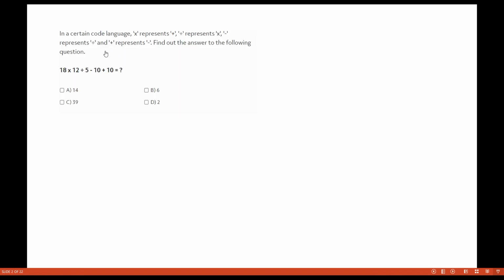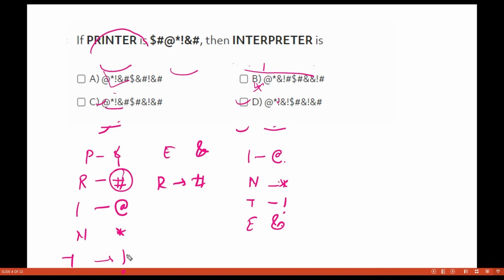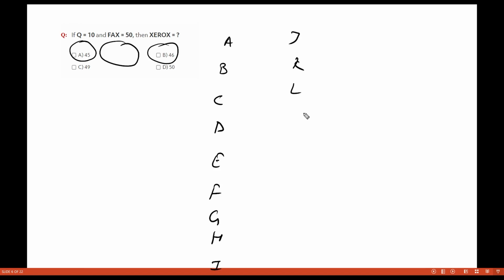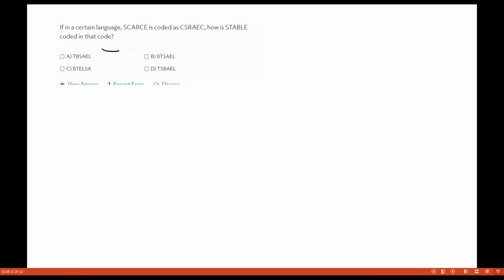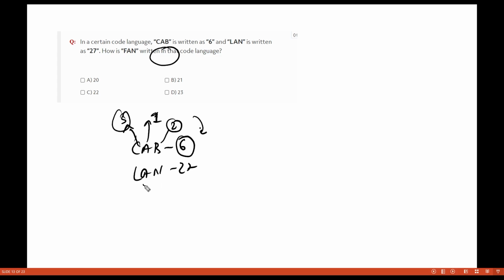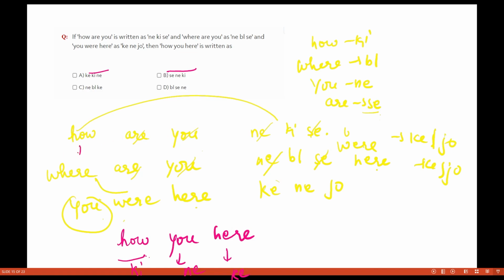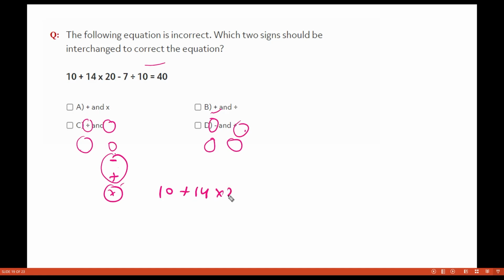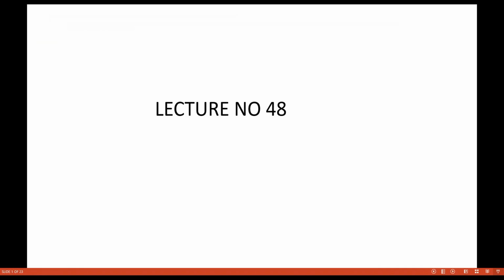L48 | CSAT Foundation Course | Coding-Decoding | Vyasa IAS